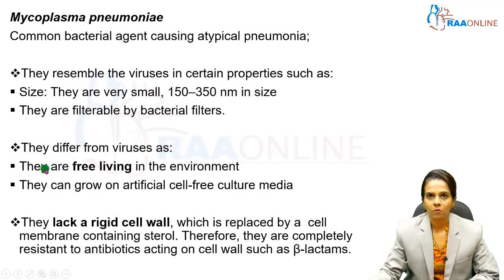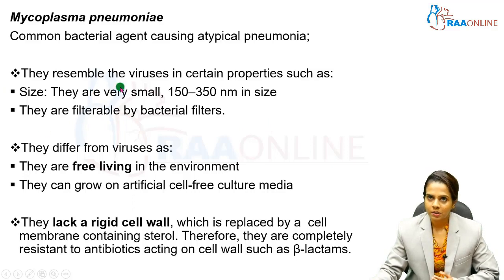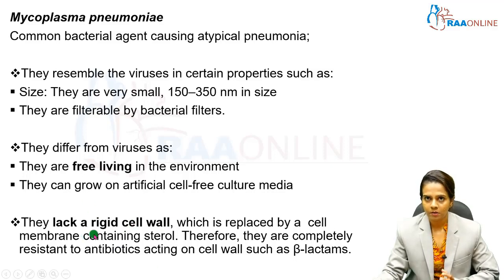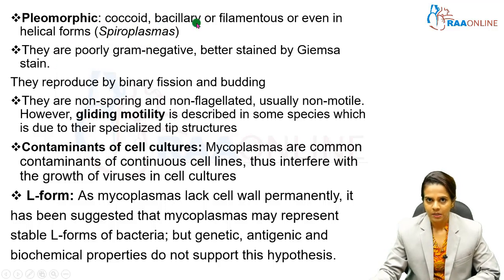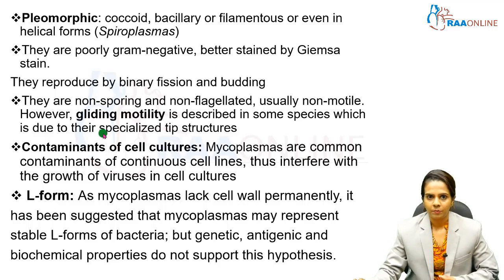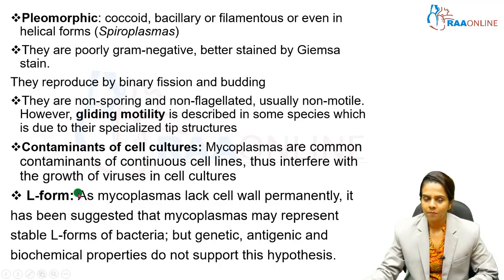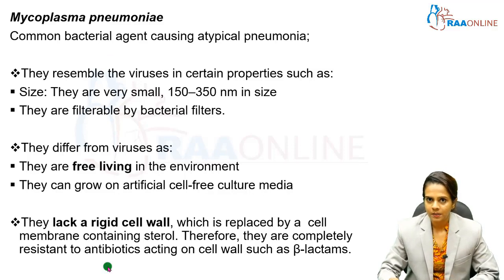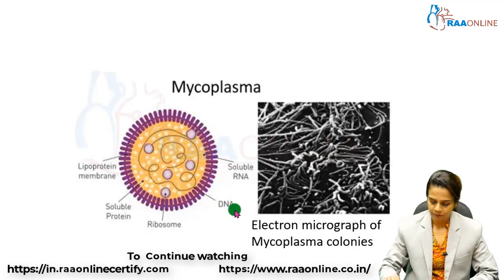Microbiology | Bacterial Atypical Pneumonia Mycoplasma, Chlamydia, Legionella | Raaonline